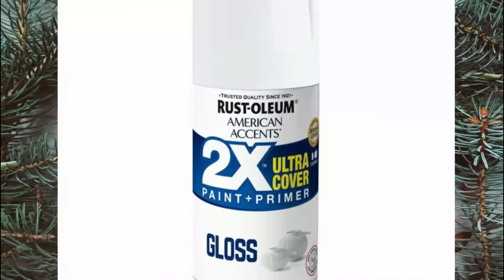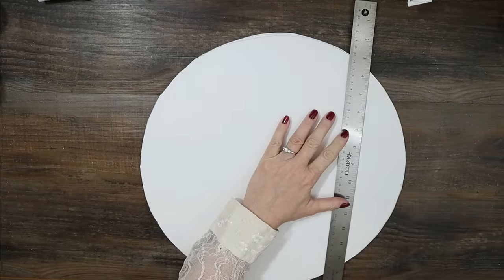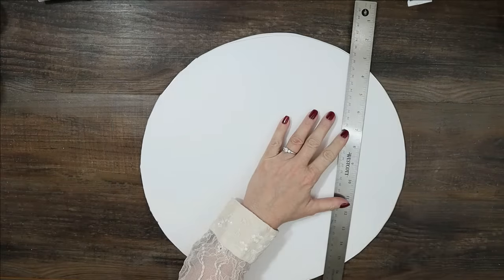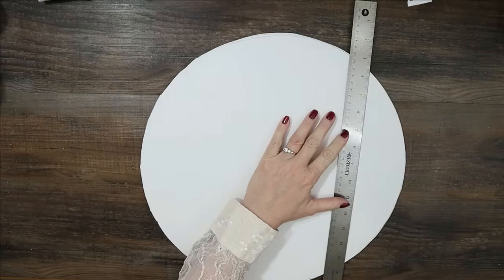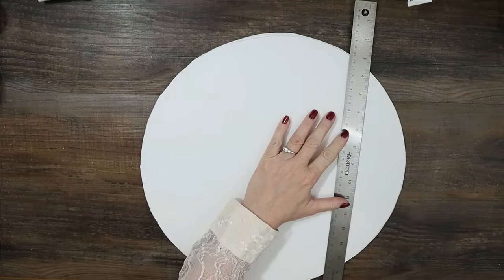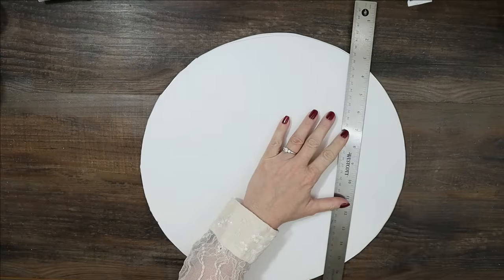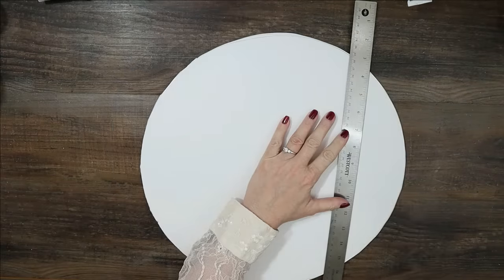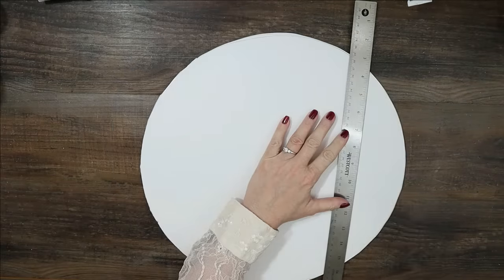45 GORGEOUS CHRISTMAS CRAFTS YOU'LL WANT ''TO MAKE'' FOR REAL! | Dollar Tree Christmas DIY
🌲Hi everyone! In today's video: 45 Gorgeous CHRISTMAS DIY CRAFTS. BEST Dollar Tree Christmas DIYS! Happy Hot Humble Pie Christmas crafting sweet friends! xox

Mistletoe Farms - unfortunately this is no longer available. Here is another cute red truck one

6'' jumbo craft sticks
6'' jumbo craft sticks
12" paint sticks
3 rolls of rafia
50 artificial pine branches chunky
25 artificial pine branches delicate

Holly
 xox